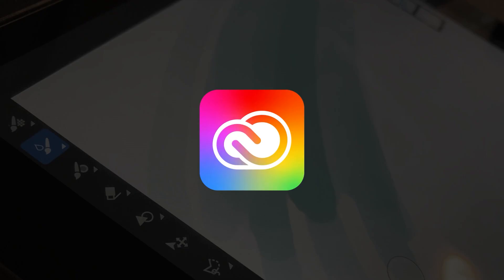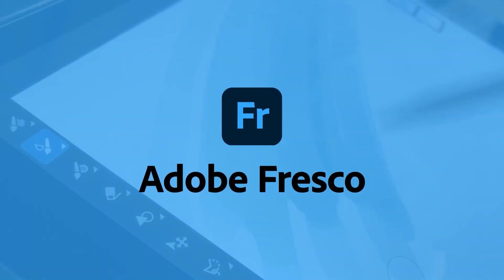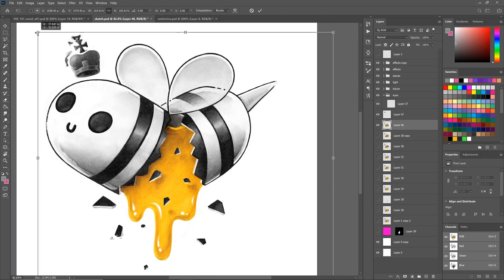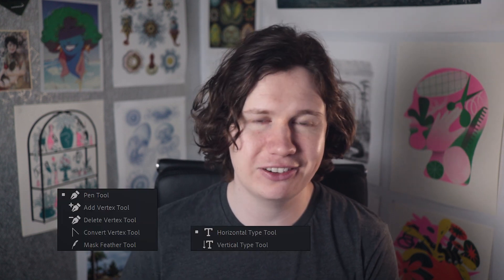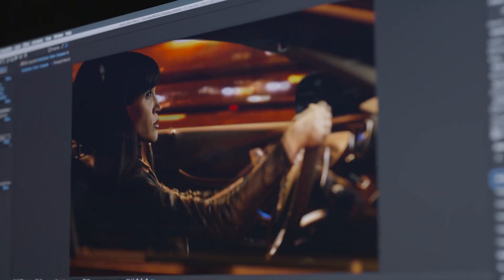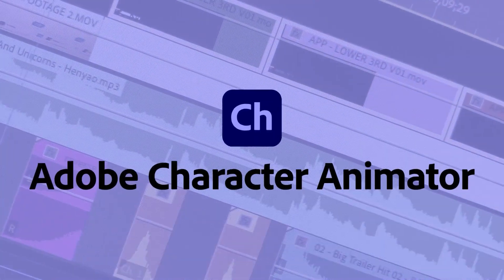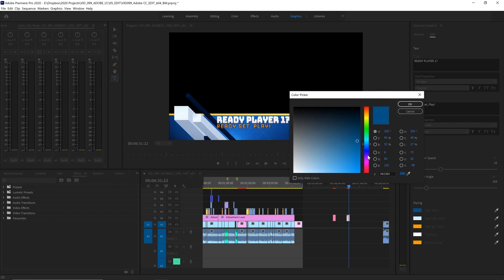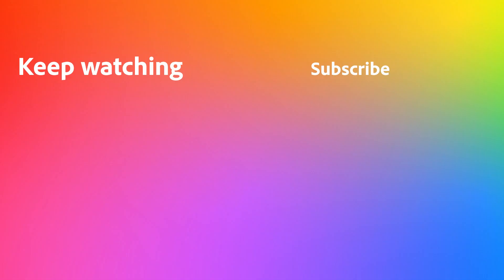Creative Cloud Animation & Illustration Apps Explained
An introduction to Adobe's industry leading digital drawing, illustration and animation apps.

Create everything from digital illustrations to freehand sketches and bring these images to life with Adobe's range of world-class animation and motion graphics apps. This video will explain how Illustrator, Fresco, Photoshop, After Effects, Animate, Character Animator and Premiere Pro all work together in a creative workflow.

Here is an overview of the apps and workflows covered:
0:00 Introduction

Illustration:
0:09 Illustrator
0:52 Fresco
1:11 Photoshop

Animation:
2:05 After Effects
2:32 Adobe Animate
2:56 Character Animator
3:15 Premiere Pro
3:36 Photoshop

Unfamiliar with Creative Cloud's Illustration apps?